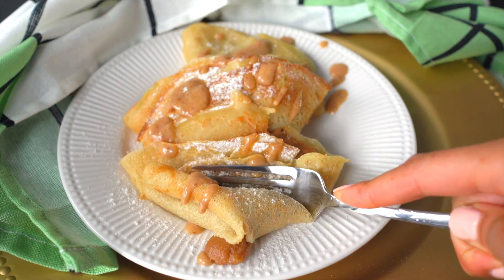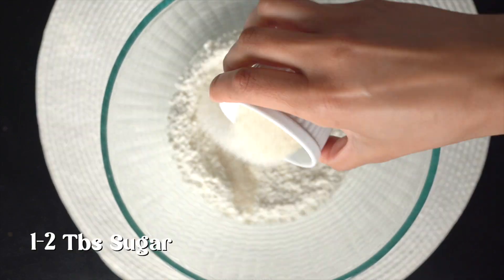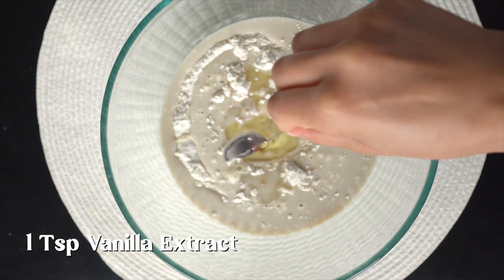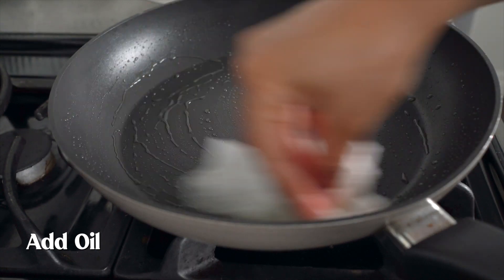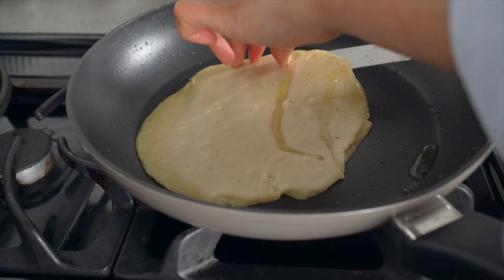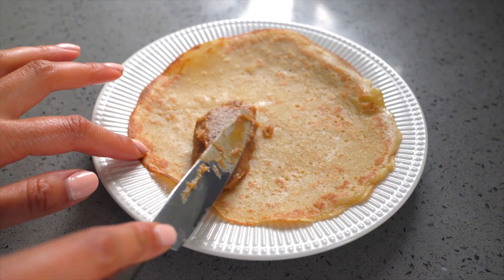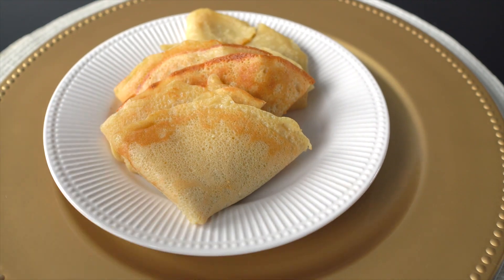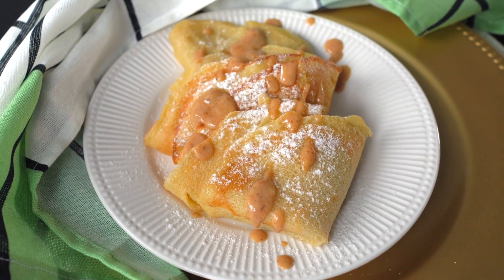How to Make Delicious Vegan Crepes with Just 5 Ingredients!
Vegan Crepes are 100% Possible.

-1 cups All-Purpose Flour - or half all-purpose half wholewheat flour for healthier crepes-1 ⅛ cups plant milk-1 tablespoons Avocado Oil - at room temperature, or light olive oil or melted coconut oil-1-2 tablespoons Sugar - or coconut sugar or monk fruit sugar if sugar-free
-1 tsp Vanilla
Before you start, make sure all the ingredients are at room temperature.
* In a large mixing bowl, add flour. Whisk for a few seconds to remove any big lumps. You don't need to sift the flour.
* Add vanilla, sugar, avocado oil, and plant milk (all at room temperature).
* Whisk vigorously until the crepe batter forms, with no lumps. It is ok to have a few small lumps at the end for a crepe recipe. If you really don't like these lumps, use an electric beater to get a smoother batter. The batter should be slightly runnier than pancake batter.
* Warm a non-stick crepe pan or non-stick pancake griddle under medium/high heat.
* Rub avocado oil onto the pan using a piece of absorbent paper. Add 1 tsp oil to the pan then rub with paper towel.
* Scoop the 1/4- 1/2 batter into the pan if you have a larger 11 inch pan use 1/2 cup.
* Brown 2-3 minutes on one side. You know it's ready to flip the crepe when the underside is getting crispy and unsticks by itself.
* Loosen sides with a flat tool and then slide a spatula under the crepe to flip on the other side.
* Cook for 1 more minute on the other side, then put on a plate and repeat this until no more batter is left. You will make 4 large 11-inch crepes with this recipe.